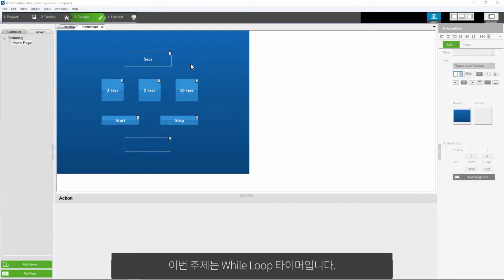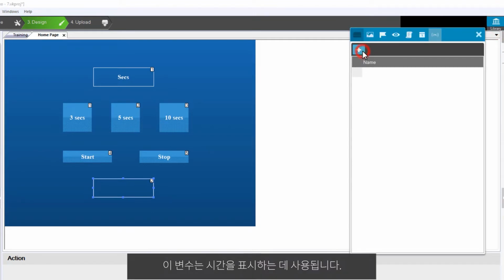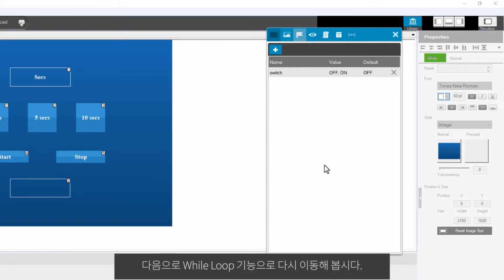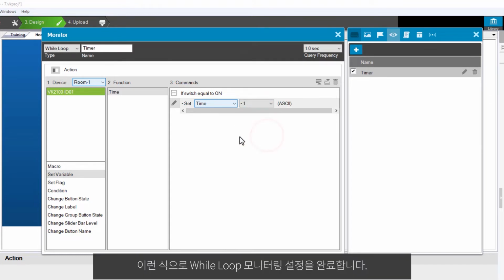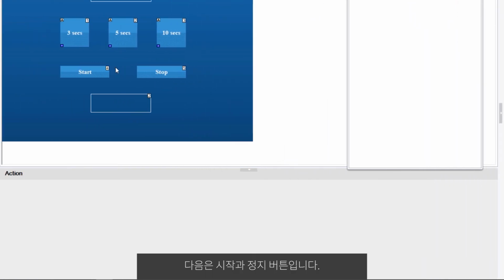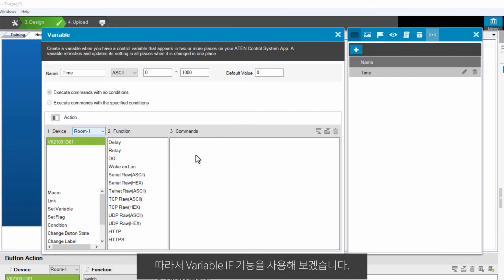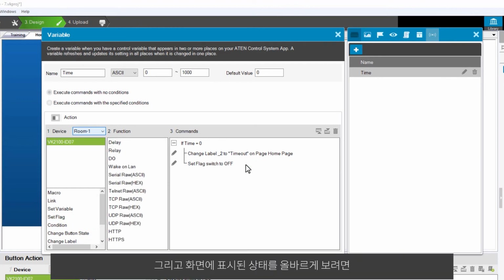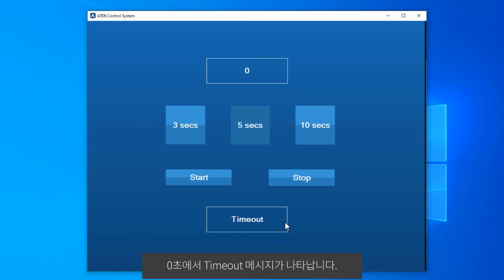22 - 모니터 이벤트를 이용해 타이머를 생성하는 방법